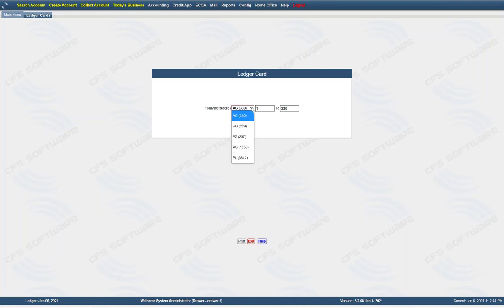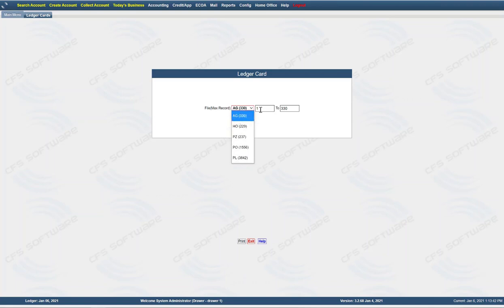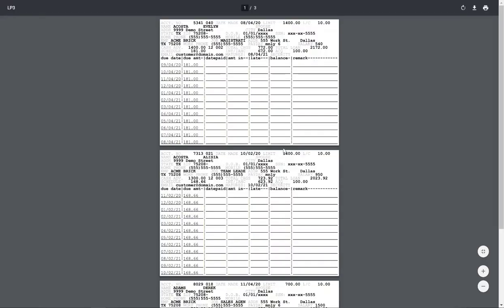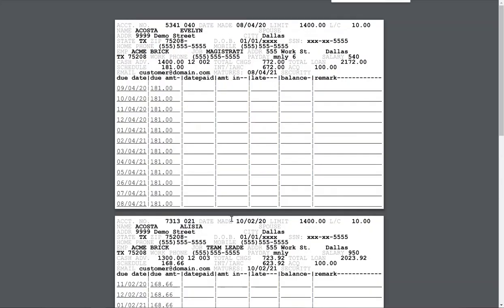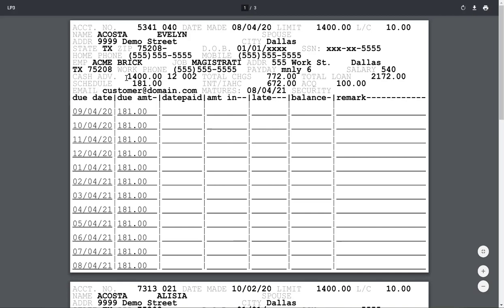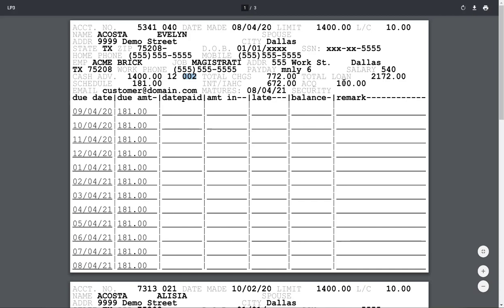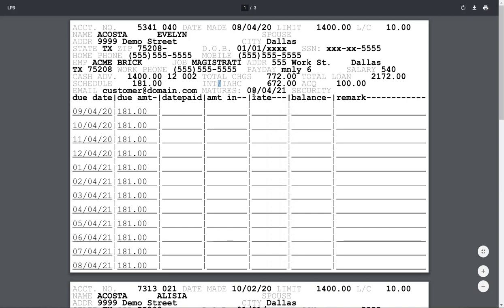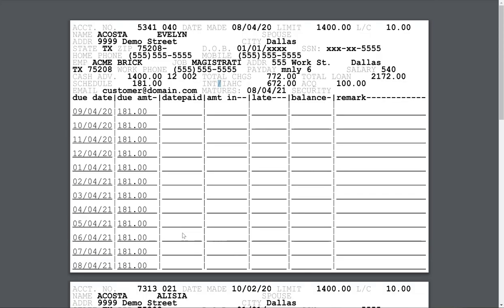Ledger Cards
LP3 - Loan Management Software - Ledger Cards 4 X 6 Printable Cards with cutomer information and loan information to keep paper backup of loan customers